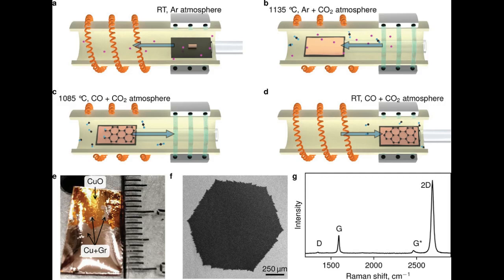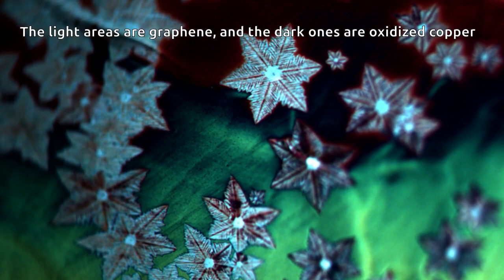Carbon monoxide turns into large defectless graphene crystal under ambient pressure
Researchers have proposed the first graphene synthesis technique that utilizes carbon monoxide as the carbon source. It is a fast and cheap way to produce high-quality graphene with relatively simple equipment for use in electronic circuits, gas sensors, optics, and beyond. The study came out in the journal Advanced Science.

Credit: Artem Grebenko/Skoltech